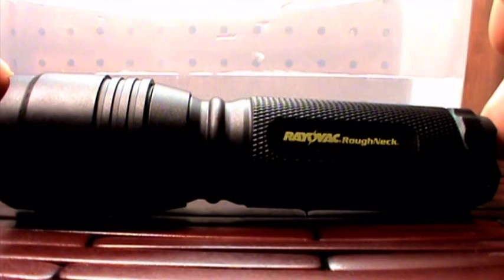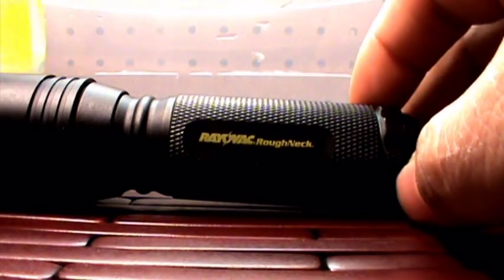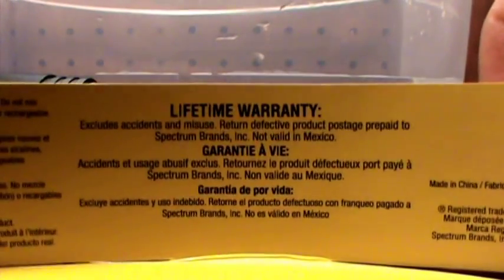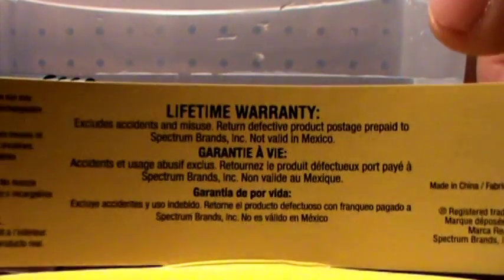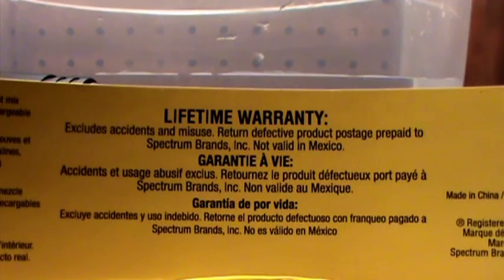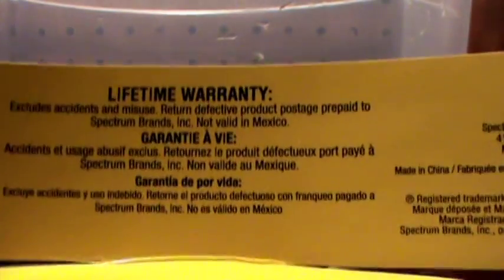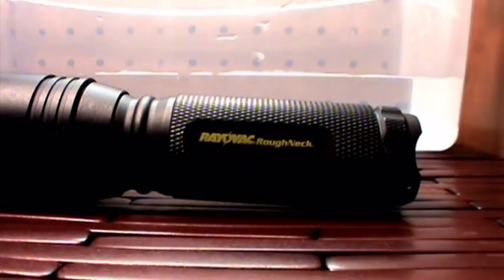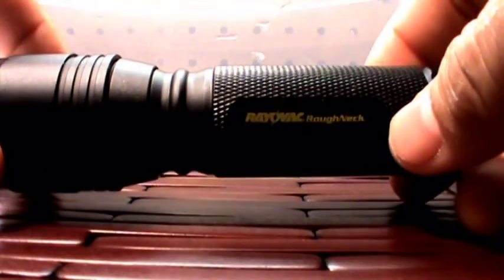2 Rayovac-RoughNeck-Model-RNT3AAA-B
Q&A   video 2     Rayovac-RoughNeck-Model-RNT3AAA-B.mpg